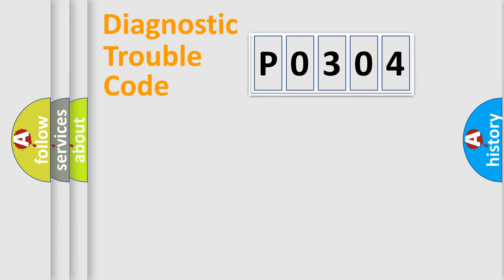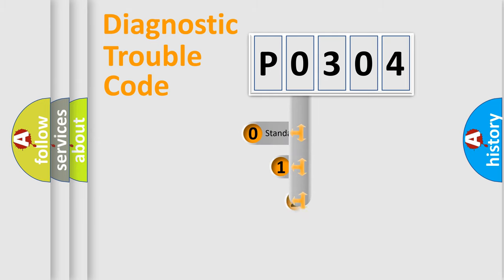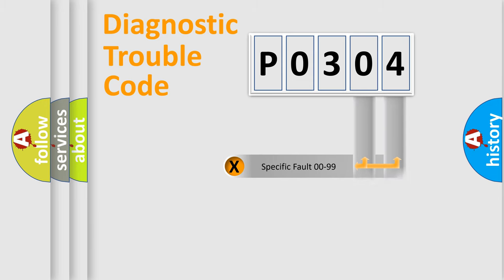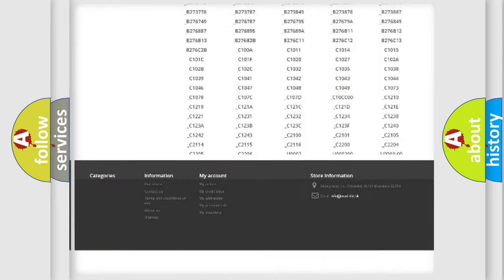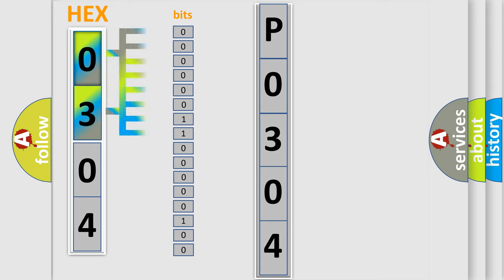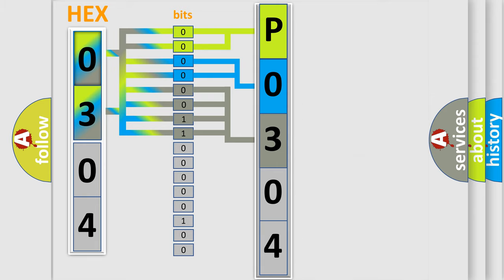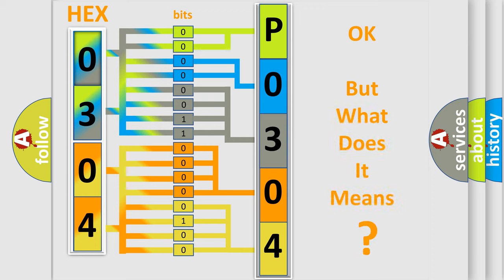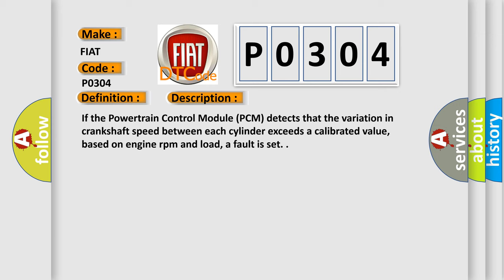DTC Fiat P0304 Short Explanation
Contents:
0:21 Basic DTC analysis according to OBD2 protocol standard.
1:48 Insight into programming
2:58 A diagnostically understandable description of the Diagnostic Trouble Code
3:05 Basic error definition

Make:
FIAT
Code:
P0304
Definition:
Cylinder 4 Misfire
Description:
If the Powertrain Control Module (PCM) detects that the variation in crankshaft speed between each cylinder exceeds a calibrated value, based on engine rpm and load, a fault is set.